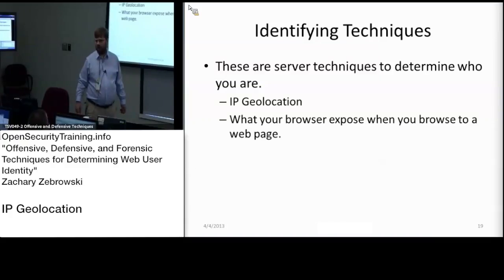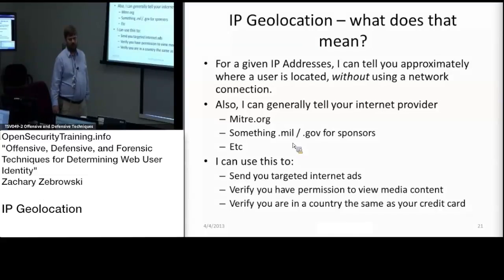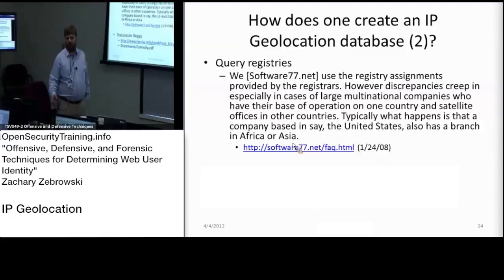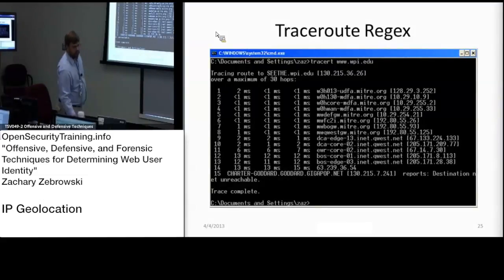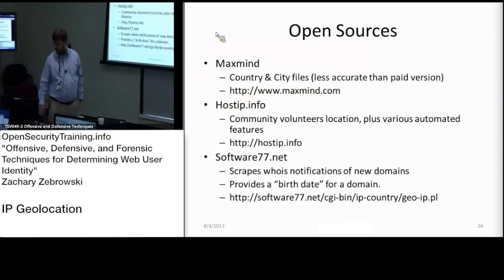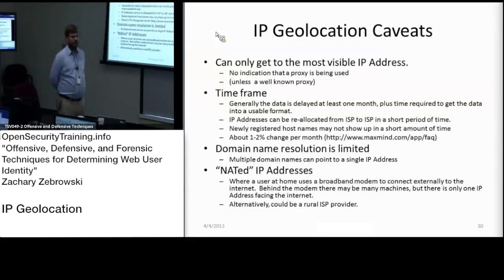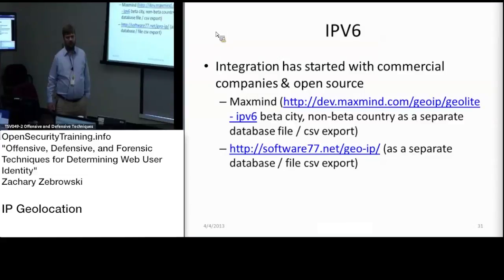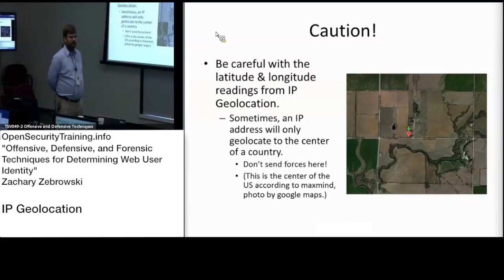Part3: Web User Identification: IP Geolocation